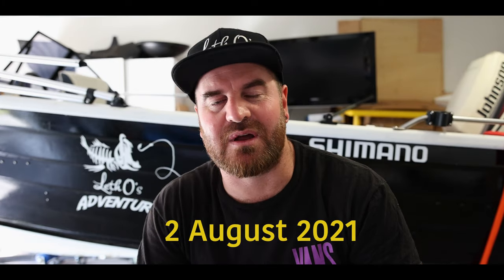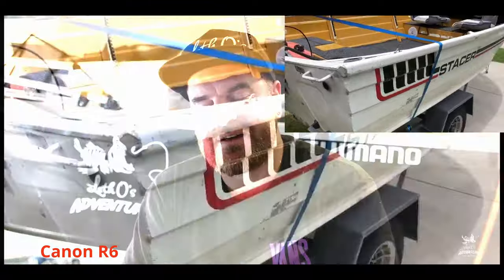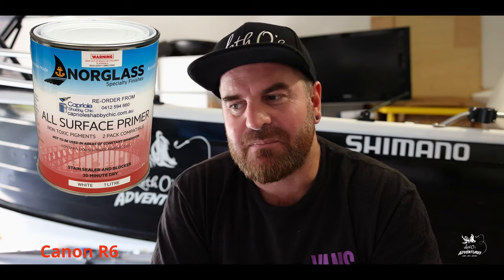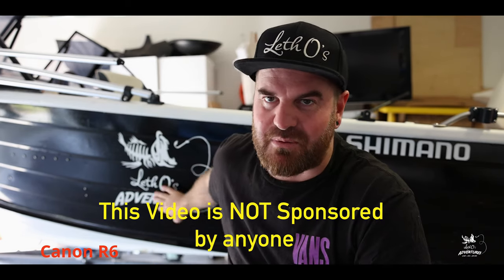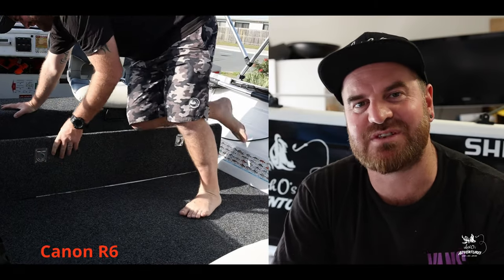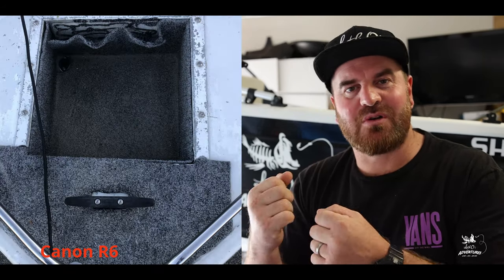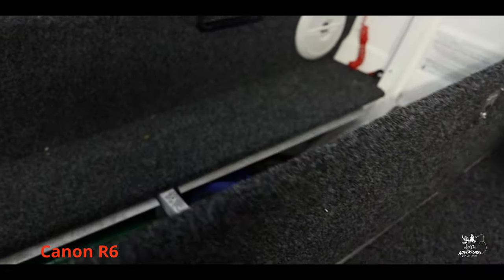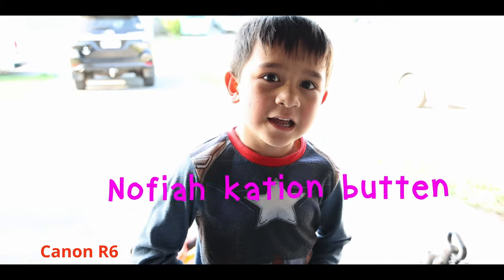LETS TALK ABOUT HOW I RESTORED THIS BOAT🚤 | 3.9m Stacer | Lockdown Chat | ep 18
Let's Talk about this BOAT | 3.9m Stacer Restoration | Lockdown Chat

We had a great time restoring this old Stacer Boat. This boat was made in 1996 and whole name is Stacer Seasprite 3.9M tinnie. I filmed this with 3x different cameras.

Canon R6 with Sigma Art 24-70mm f2.8 Lens
Gopro Hero 9
iPhone 8

We didn't film the whole restoration of this boat but just took photos and made quick clips with our phones. ENJOY!!

We made this video during Lockdown.
We are a family who love to explore and go on great adventures. Come with us while we Camp, Fish and explore the world.

We are a family who love to explore and go on great adventures. Come with us while we Camp, Boat, Fish and explore the world.

PEACE!!